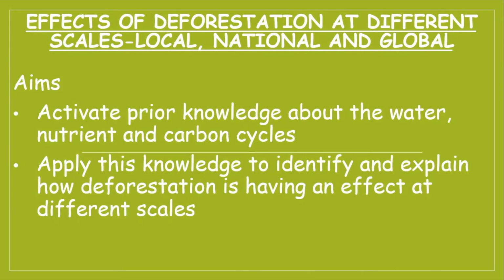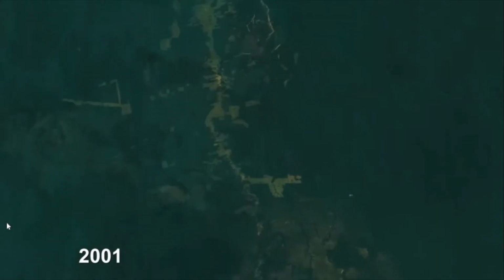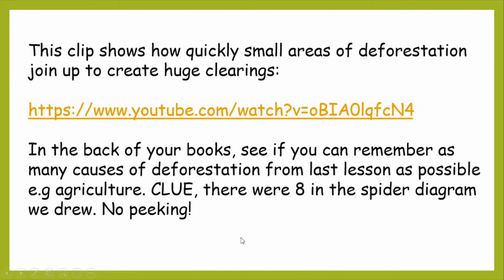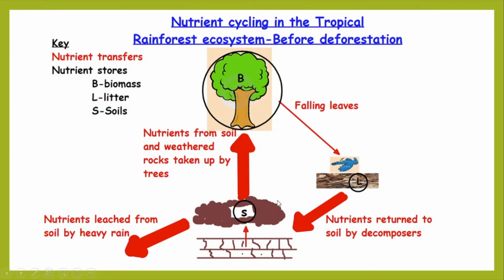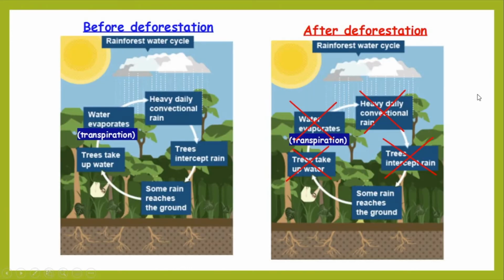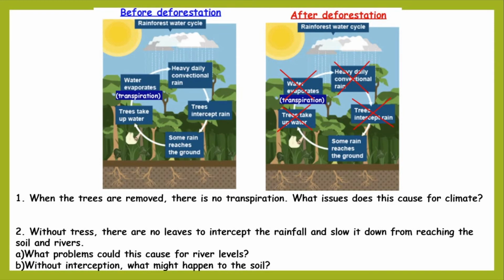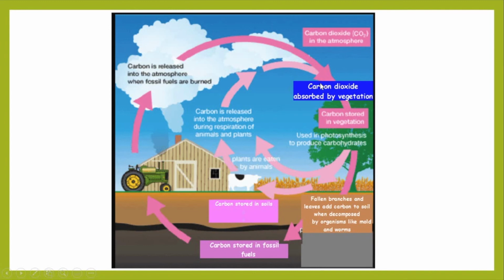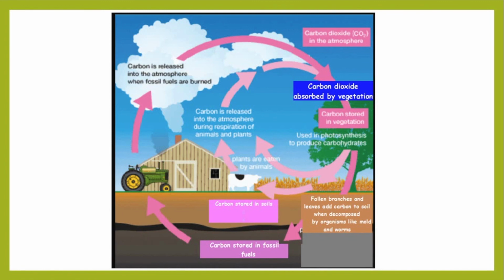GCSE Geography Year 11 Lesson 14 Effects of deforestation